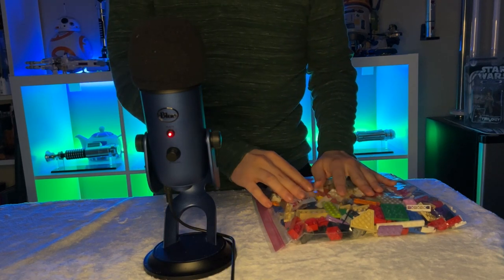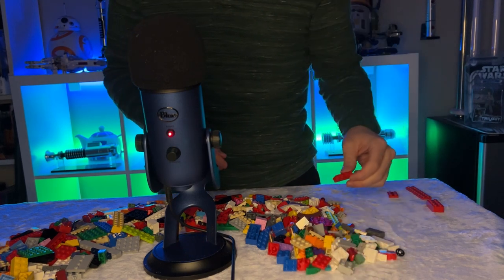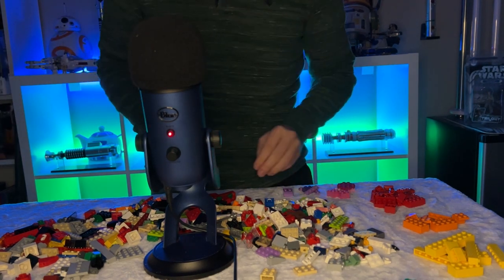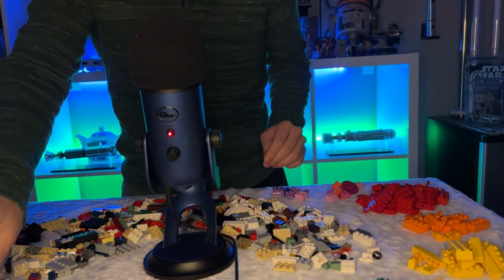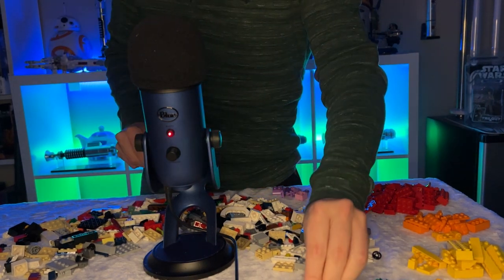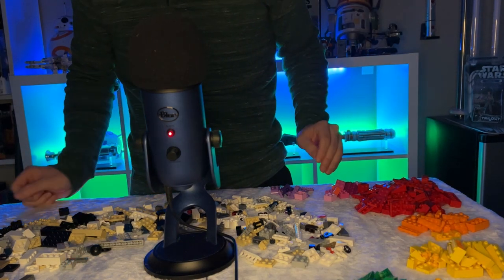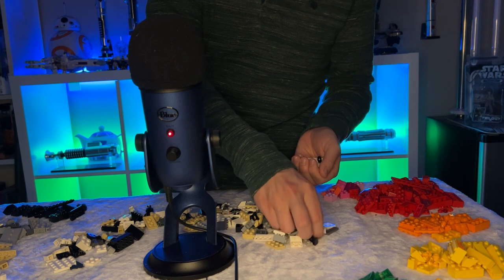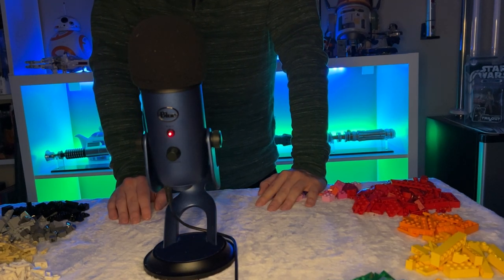The Ultimate Lego Sorting ASMR for Pure Relaxation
Thank You all for checking out my Lego Sorting ASMR video! Today I have decided to sort all these Legos into their respective colors. These Triggers are some of my favorites Lego Triggers out there. The ASMR value in legos, I'm quickly learning, is golden. Please Enjoy this video, and let me know what you thought of this ASMR video.

I seriously want you to know how much even one view means to me. If you like the content then I urge you to participate in the comment section... My one goal is to make at least one person feel better. If that's you it would mean everything to me if you let me know that in the comment section.

Have any video Ideas? If so make sure to leave them in the comment section and I will try to complete as many as I can!

I hope I enlightened you and implore you to have a great rest of your day, regardless of what may have happened already.